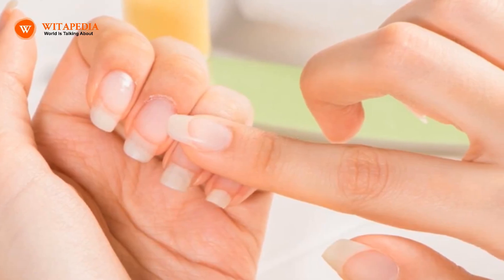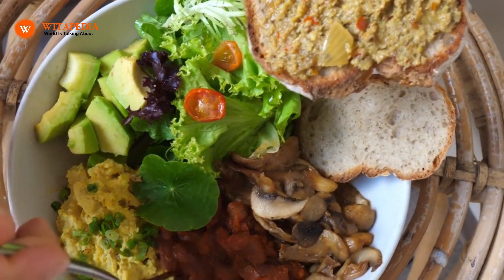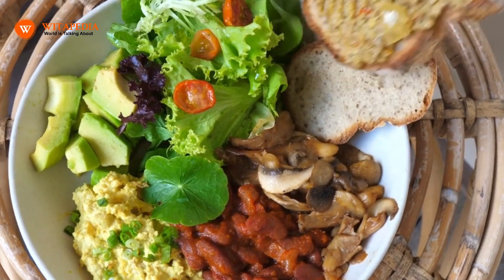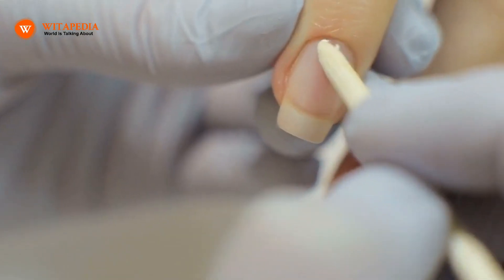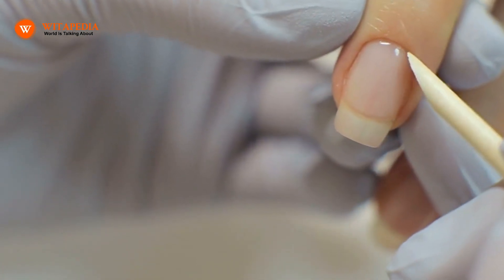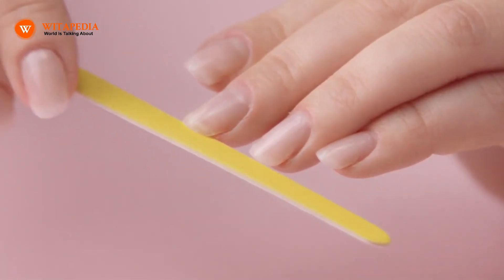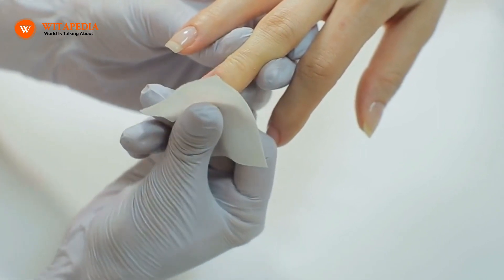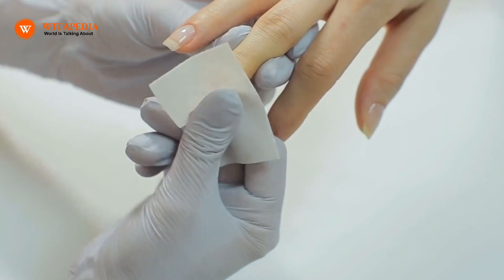How to Strengthen Nails Naturally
The strength and structure of the nails are crucial for good nail health, yet they are sometimes taken for granted until they start to cause problems. It might be frustrating to have weak or brittle nails, but there are natural ways to nurture and strengthen them.